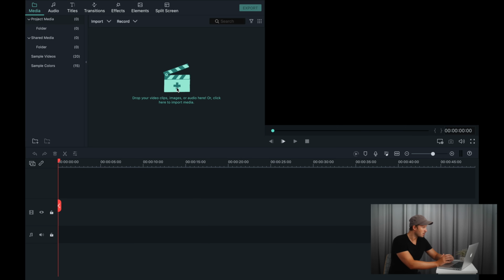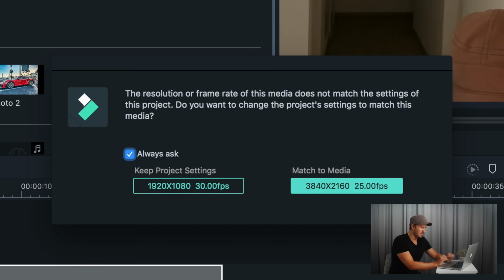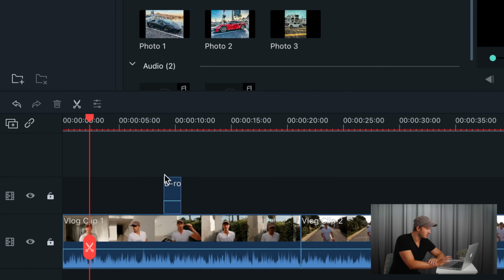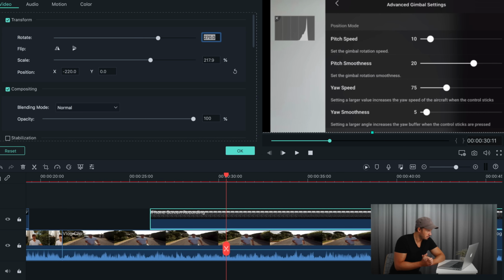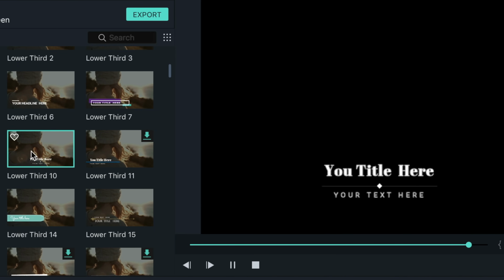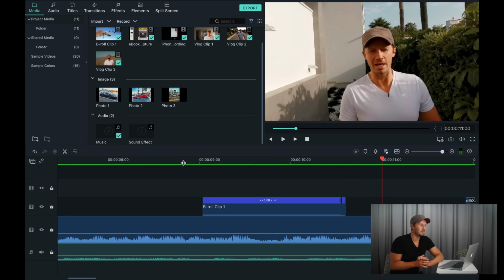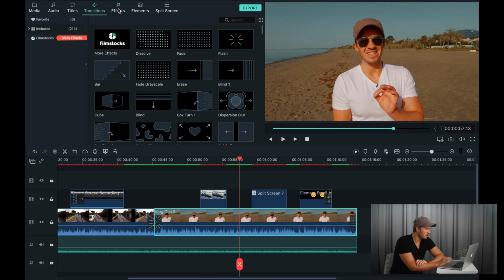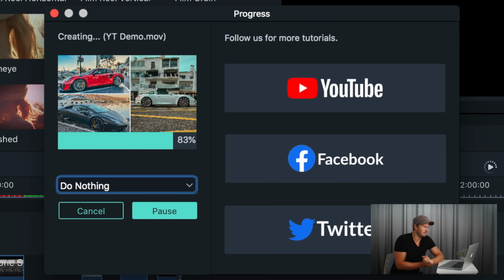FILMORA 9 VIDEO EDITOR TUTORIAL FOR BEGINNERS // LEARN EVERYTHING IN 20 MINUTES!